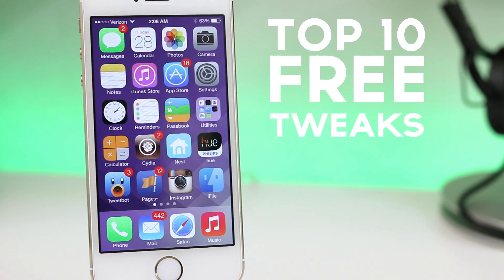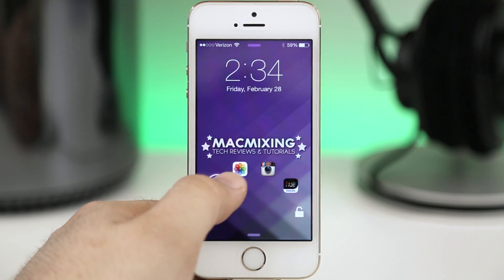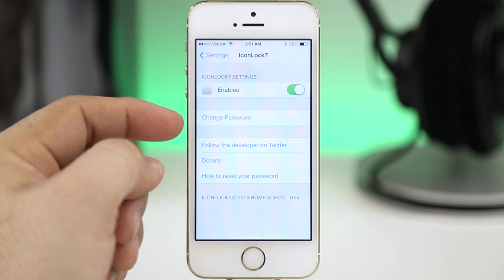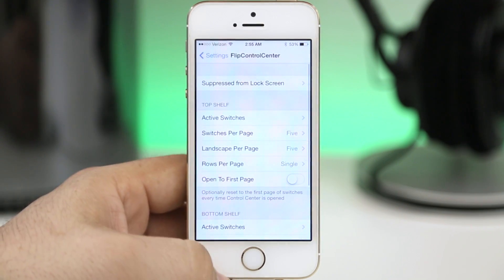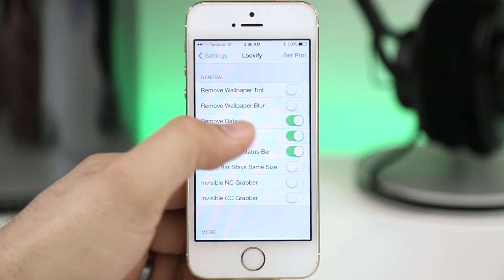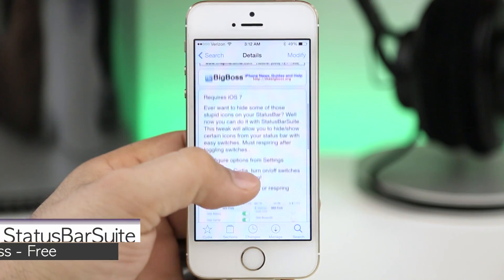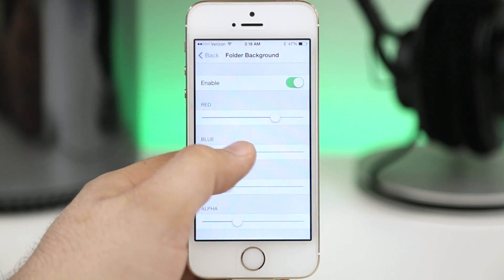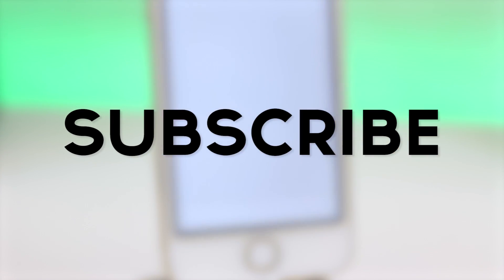iOS 7 Jailbreak: Top 10 Free Tweaks For iOS 7 (February 2014)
iOS 7 Jailbreak: Top Free iOS 7 Jailbreak Tweaks
Top 10 Free Cydia Tweaks For iOS 7

TWEAKS FROM THIS VIDEO:

JellyLock7
Colory0urBoard
IconLock7
FlipControlCenter
PassDial
Lockify
ayna
StatusBarSuiite
Folder Customizer
MessageSwiper7